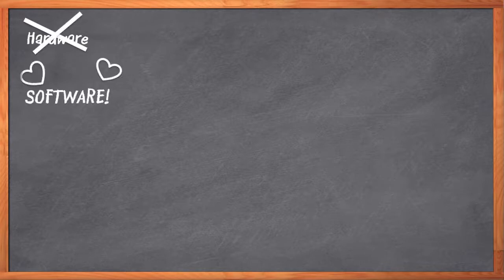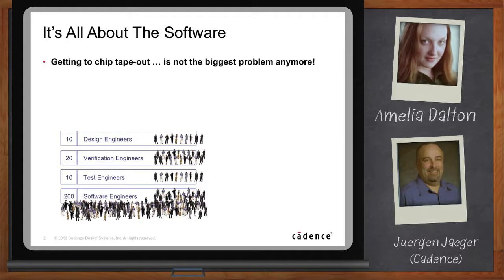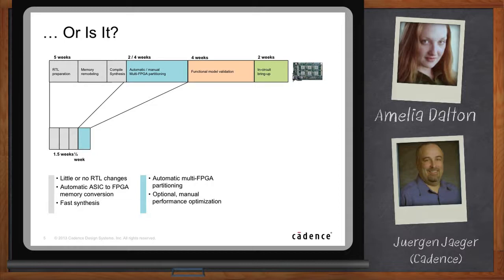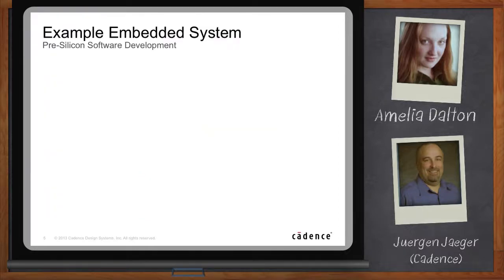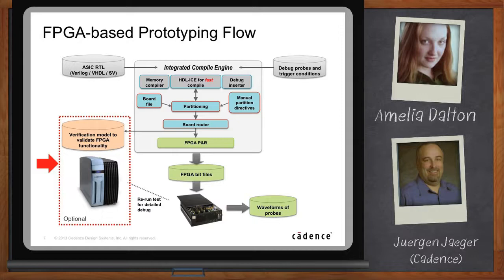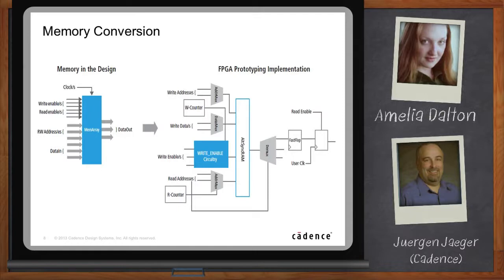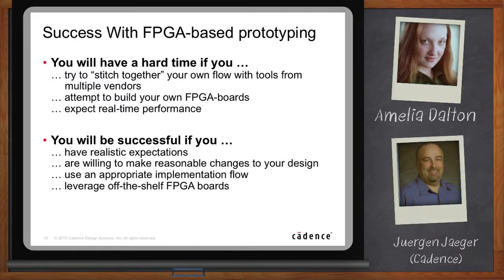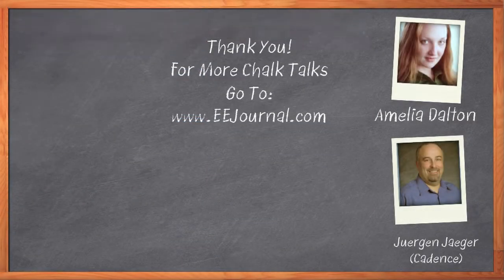It's the Software, Silly! Success with FPGA based Prototyping — Cadence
Software is becoming a larger and larger part of our system-on-chip (SoC) designs. It is critical that we be able to begin developing and debugging software as early as possible in the design cycle. But, the hardware part of today's complex designs takes months to stabilize. In this episode of Chalk Talk, Amelia Dalton talks with Juergen Jaeger of Cadence about the tight relationship between software and emulation and how you can achieve success in your SoC design with a comprehensive emulation strategy.